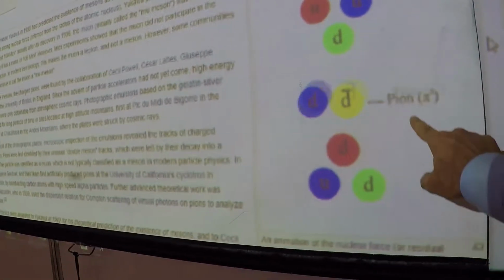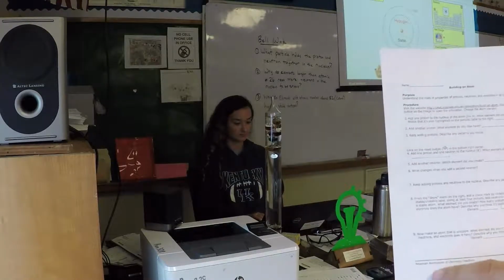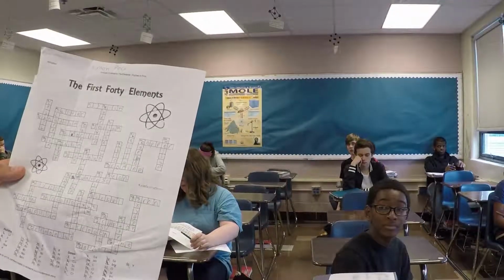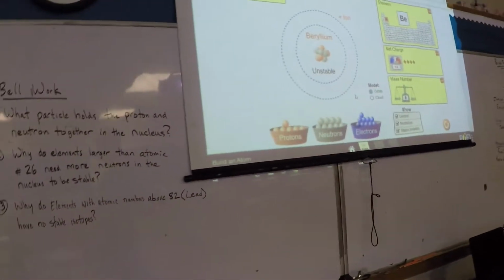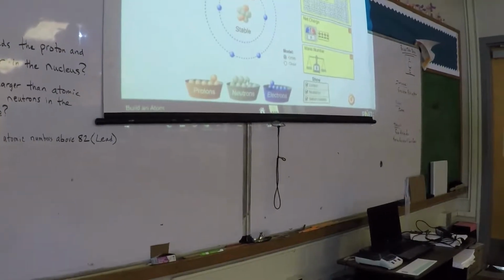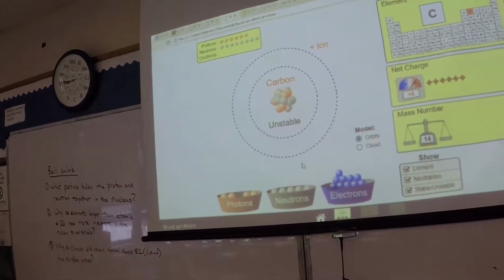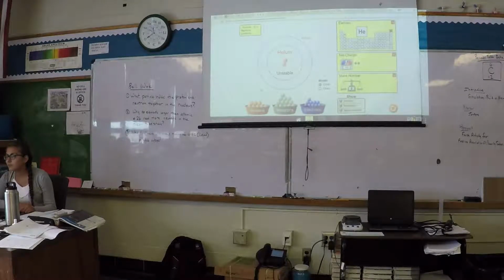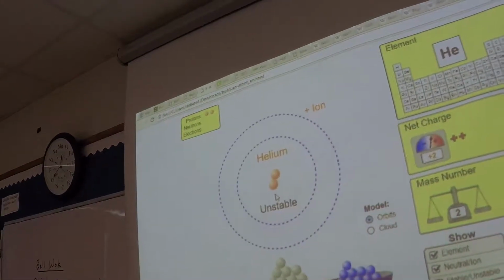Pion / Band of Stability / Proton repulsion / Isotopes above 82